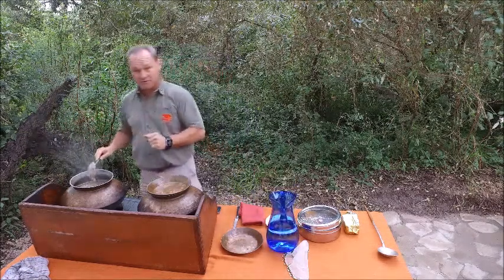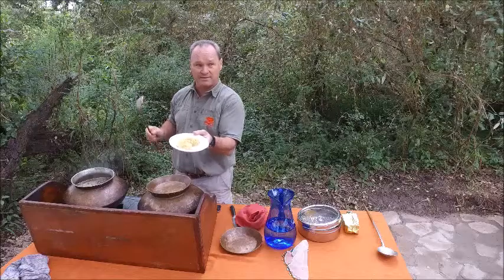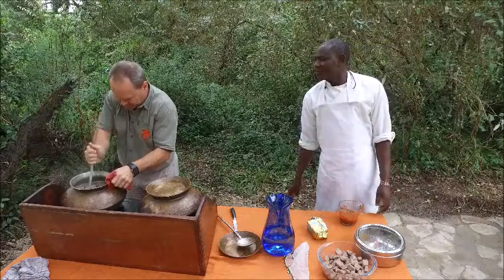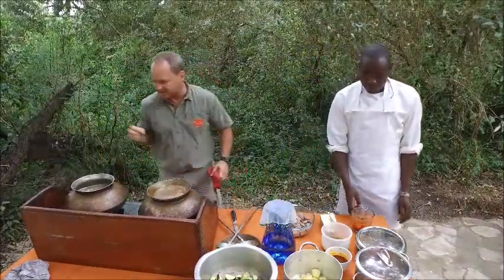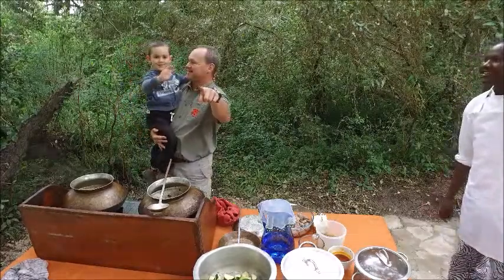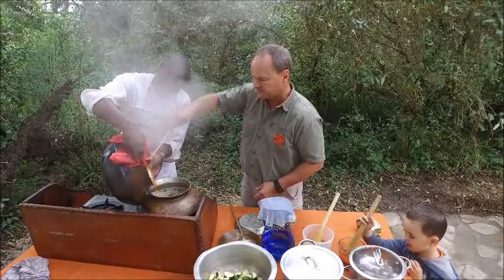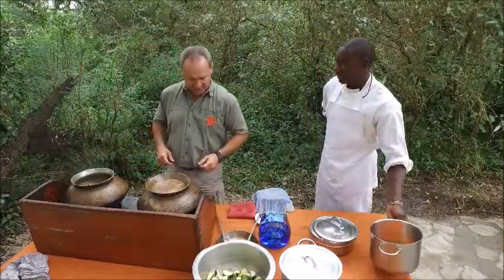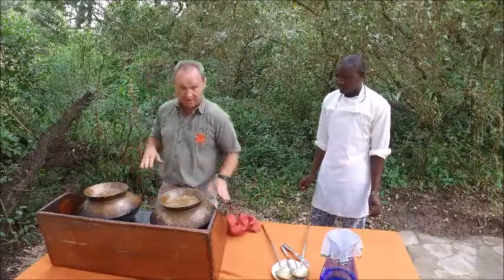Indian Thai Vegetable and Meat Curry the Kenyan way!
Today is World Food Day and while trying to find what picture to post, I remember that video I took a few months ago on cooking the famous EPC "koroga" curry. If you are not into cooking, it might be a bit boring but I have had many requests for this and I believe some of you will enjoy it. Bon Appétit!